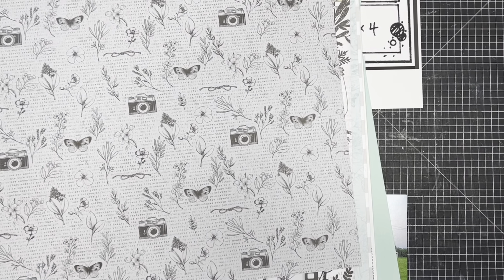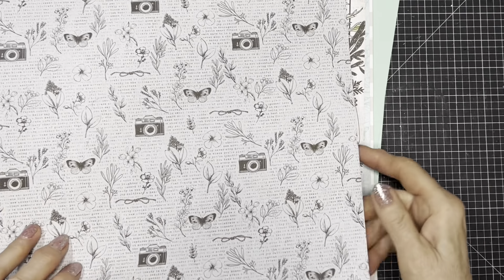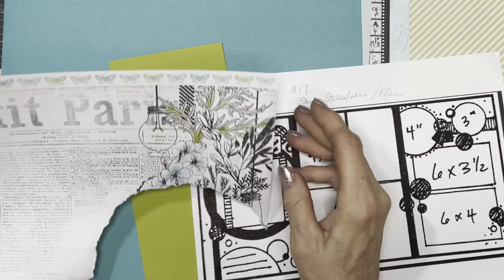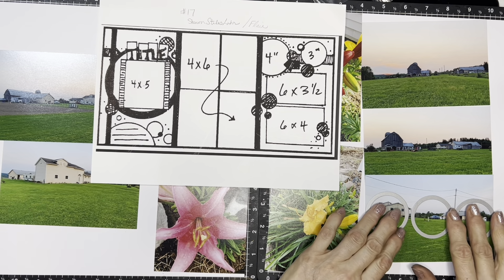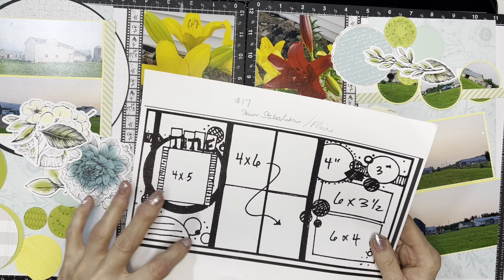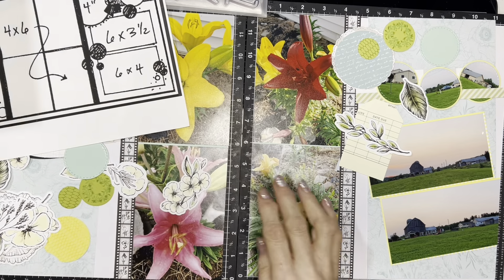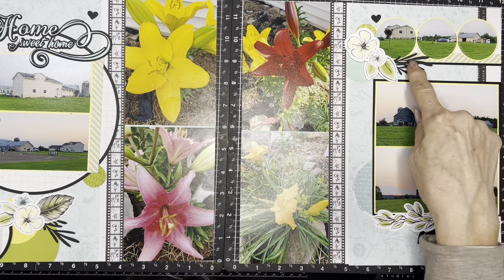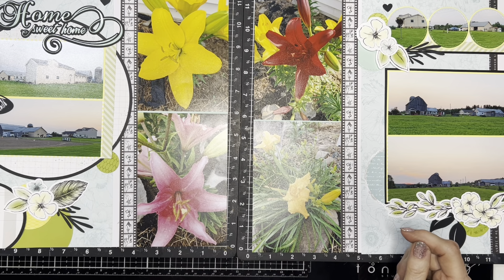30DSCBL9 Day17 Home Sweet Home 2 page layout using In full bloom from Close to my Heart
My videos include paper crafting projects using Close to my Heart products and items from my stash.